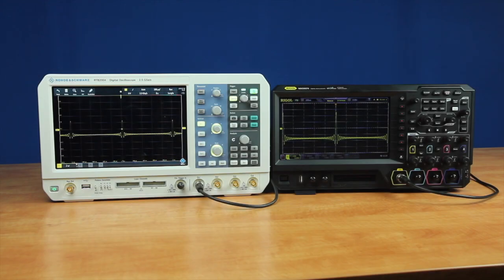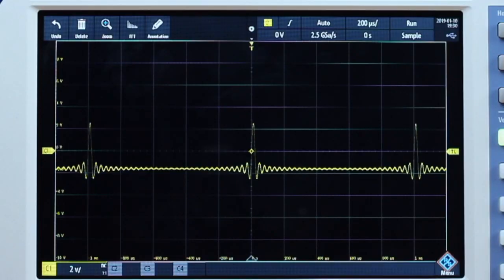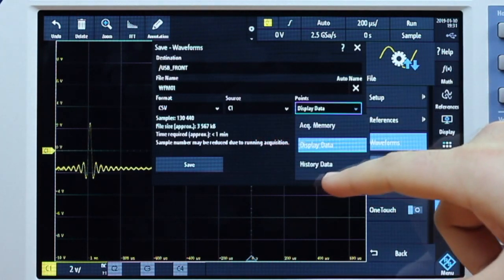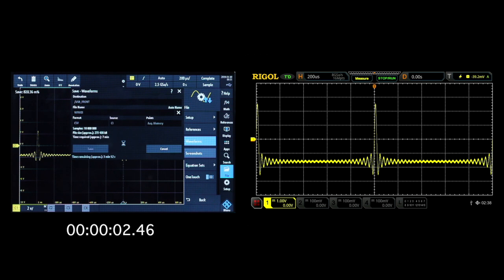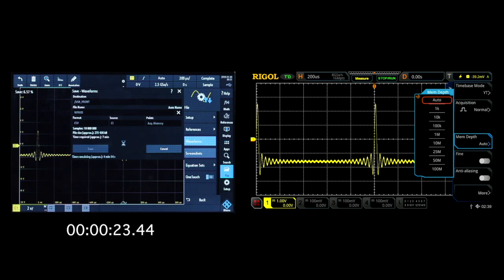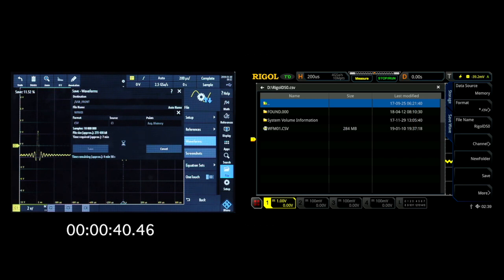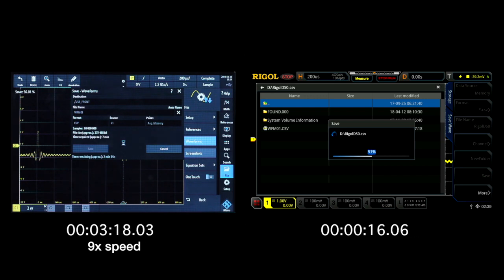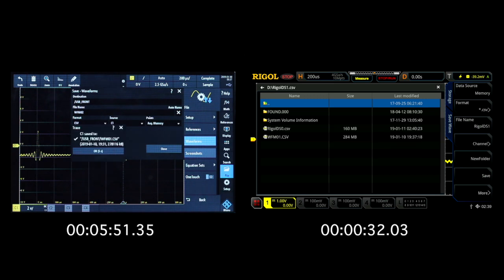Storage Speed Comparison of the MSO5000 VS the RTB2000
Longer record lengths can make accessing data over USB a time consuming problem.  See how the performance hardware architecture of the MSO5000 provides 11X faster access of a 10M record than the RTB2000.